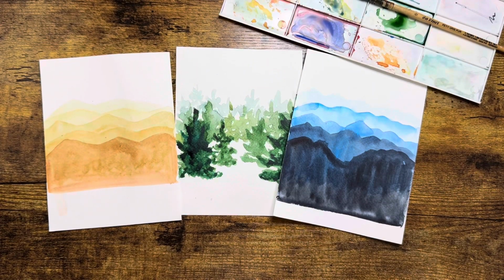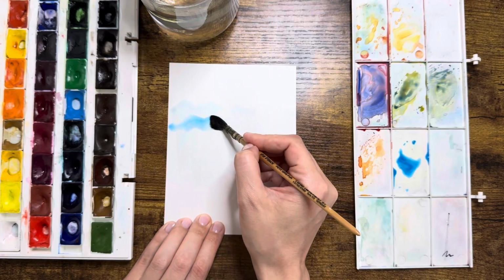Aerial perspective: 1 thing that will upgrade your watercolour landscapes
Aerial perspective explained: the technique that adds depth to watercolour landscapes.

Welcome back to my art channel! In this video, I delve into the fascinating world of aerial perspective—a crucial technique for creating depth and realism in your landscape paintings.

📌 What You'll Learn:

Definition and Importance: Understand what aerial perspective is and why it's essential for bringing your landscapes to life.
Visual Clues: Discover how atmospheric conditions affect colors, tones, and visibility at various distances.
Practical Tips: Get actionable tips on how to apply aerial perspective to your own artworks, from softening edges to adjusting color saturation.

🎥 Highlights:
Step-by-step painting demonstration
Examples from my artworks
Tips for both beginners and advanced artists

0:00 - Introduction
1:05 - Example 1. Painting mountains
5:17 - Examples of travel sketches and how we apply aerial perspective in our art works
9:00 - Example 2. Paintng evergreen trees
13:05 - Example 3. Painting sand dunes
16:12 - Conclusion

Join my FLORAL COURSE

Faber-Castell 9000 Graphite Sketch Pencil
Faber-Castell Kneaded Eraser with Case, Grey
Arches Watercolor Pad 9x12-inch Natural White 100% Cotton Paper
Winsor & Newton Professional Watercolor Paper
White Nights Extra Fine Artists Grade Professional Watercolor Set 36
White Nights Extra Fine Artists Grade Professional Watercolors paint set 12
Escoda Optimo Series 1210 Artist Watercolor & Acrylic Short Handle Paint Brush, Pure Kolinsky, Round, Size 6
Royal Talens - Royal Talens Van Gogh Paint Brush Aquarelle 191
da Vinci Watercolor Series 418 Petit Gris Pur Paint Brush, Wash/Mop Pure Russian Blue Squirrel, Size 0
da Vinci Watercolor Series 5235 Nova Paint Brush Set, Synthetic, Multiple Sizes, 4 Brushes (Series 1570)